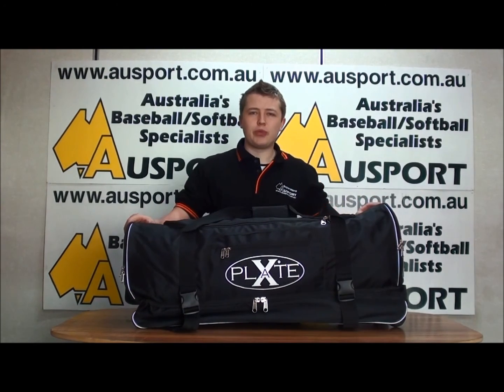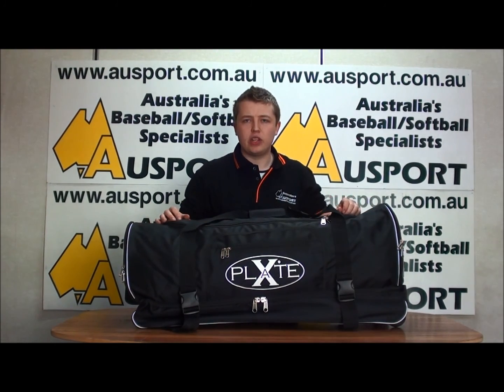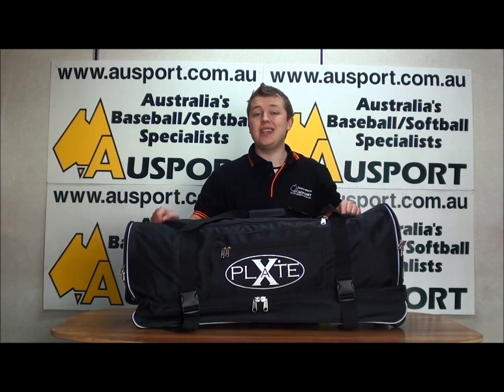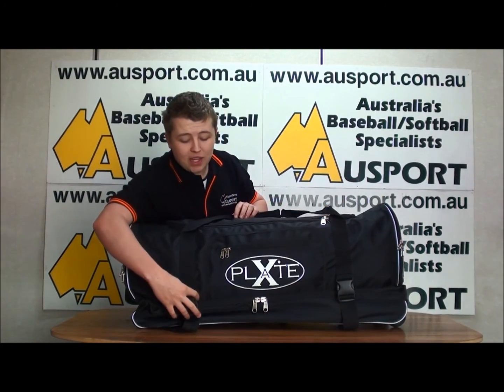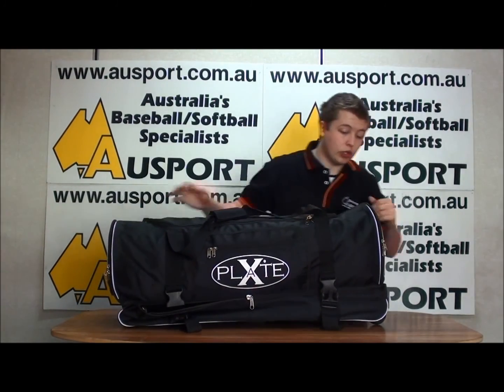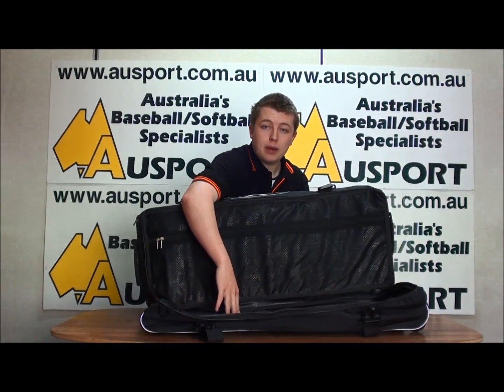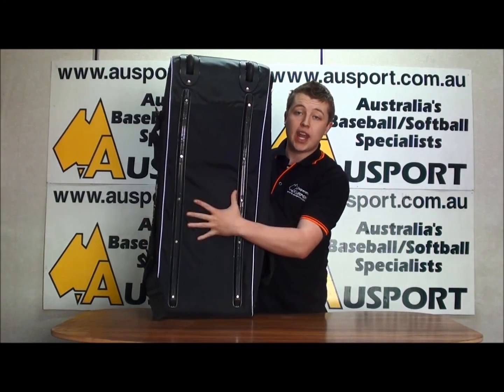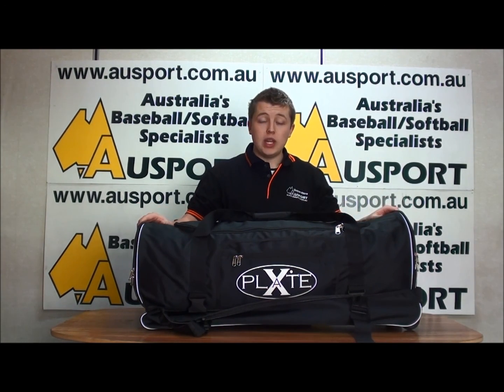X Plate Double Decker Wheeled Equipment Bag